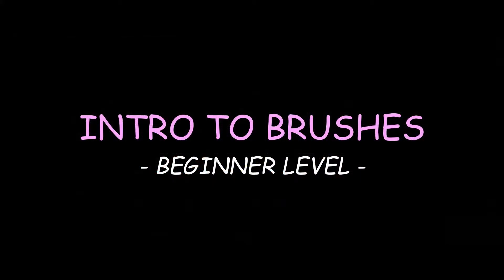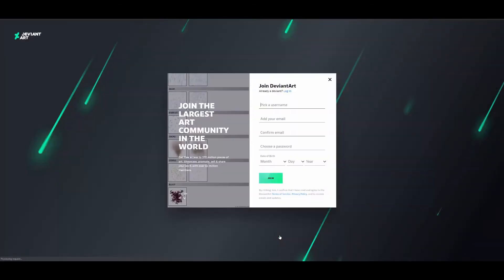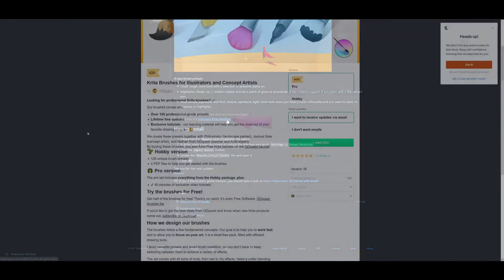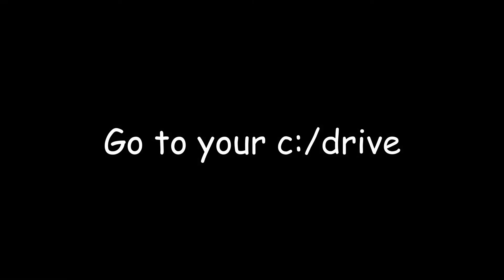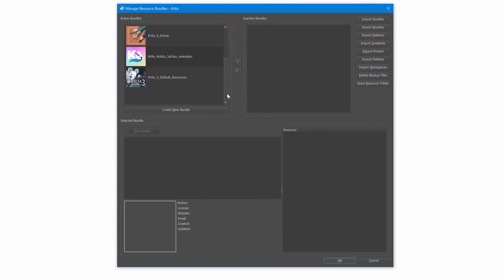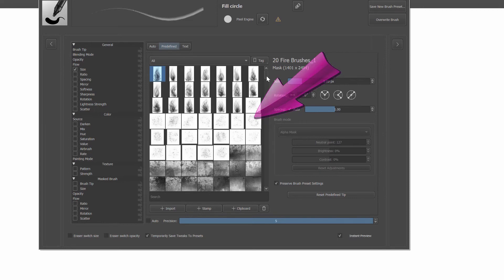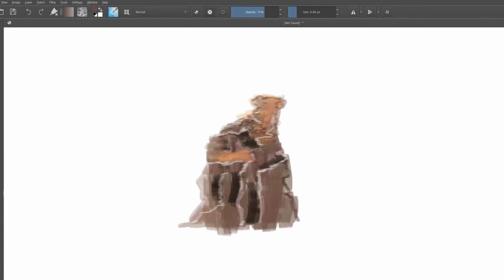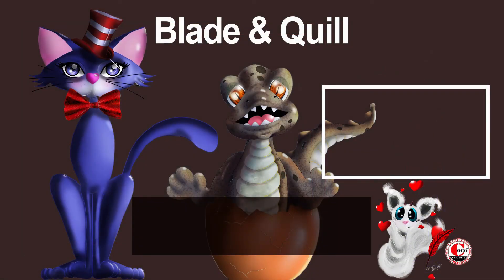KRITA 4.4.3 INTRO TO BRUSHES - Downloading & Installing a new brush bundle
Hello and welcome to this new series of tutorials. Due to popular requests, I am starting this new series of tutorials around brushes.
I begin the first episode of the series by showing you how to download and install a new set of brushes.
For the purposes of this tutorial and to make it easier, we'll be using the Resources page on Krita's website.
Of course, you are more than welcome to look for brushes elsewhere.

PLEASE NOTE THAT THE KRITA WEB PAGE IS CONTINUOUSLY UPDATED AND THE LINK MAY NO LONGER WORK. SINCE IT IS IMPOSSIBLE FOR ME TO KEEP UP, BE SURE TO INVESTIGATE AND SEE WHERE THE RESOURCE PAGE HAS MOVED.

Chapters:
00:00 Introduction
00:27 My attempted plan: Listing the different episodes of the series.
00:41 Looking at Krita's free brush packs
03:27 Downloading a new brush bundle
06:32 Installing the brush bundle we downloaded
07:34 Finding the brush stamps
08:20 Finding the brush presets
09:02 Speed painting (testing the new brushes)

Next week's episode will be about organizing the brushes. Have a great week. Bye!

Link to the Amazon store: